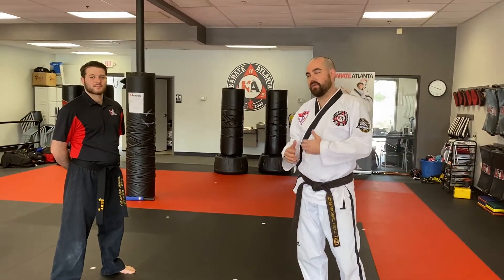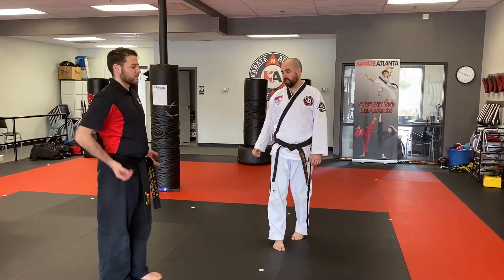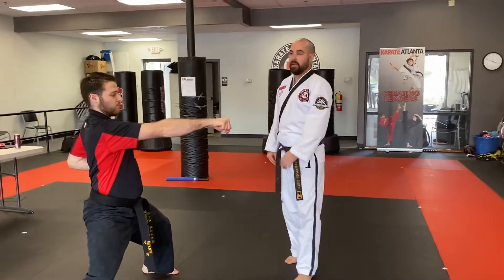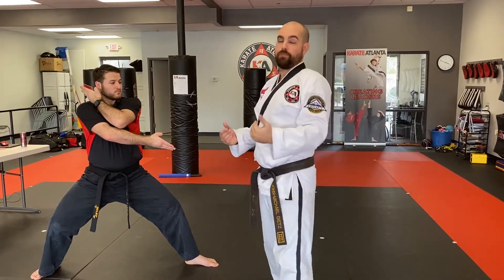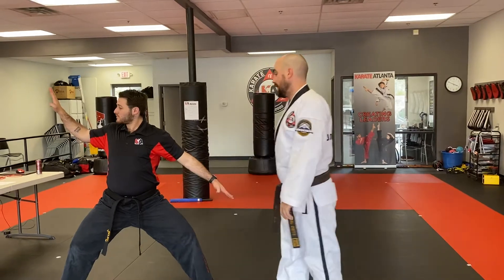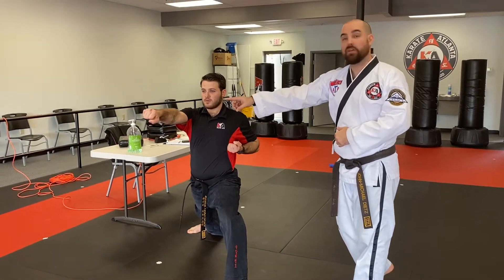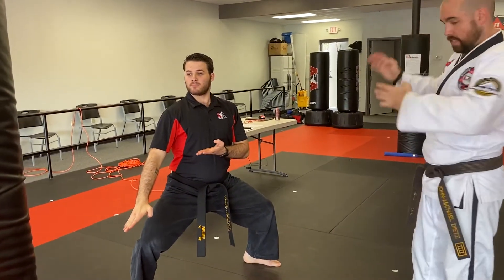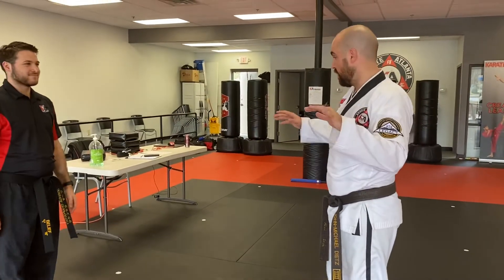Beginning of Choong Jung 1 for Purple-Red